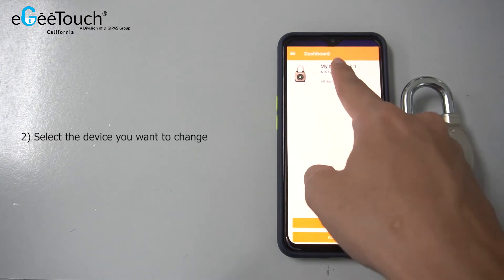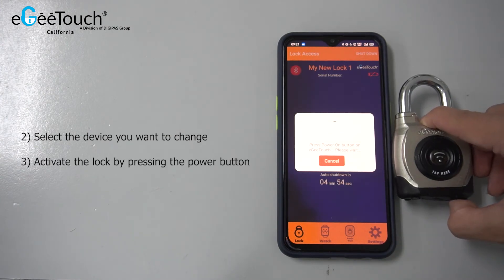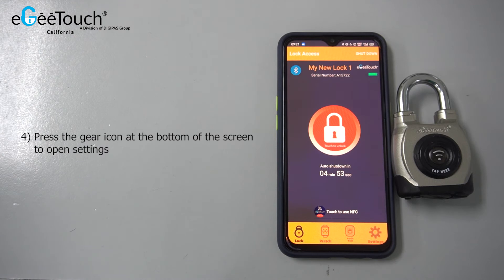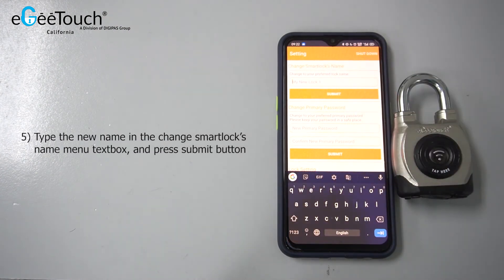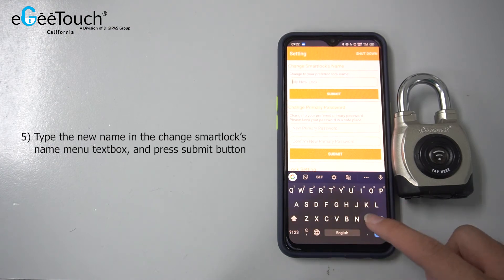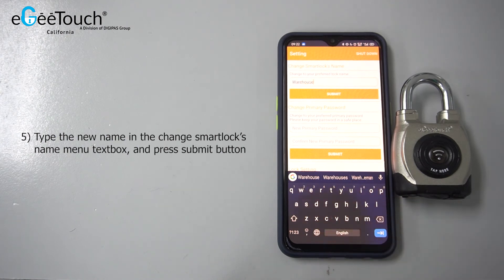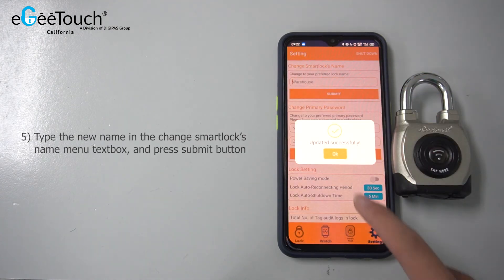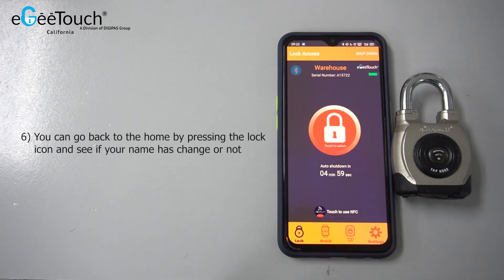How to Change Your Lock's Name